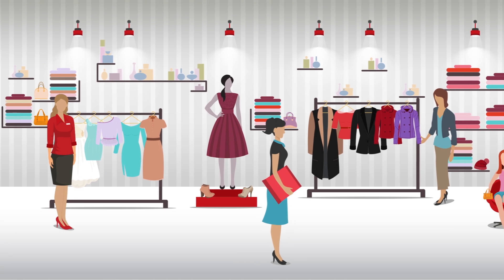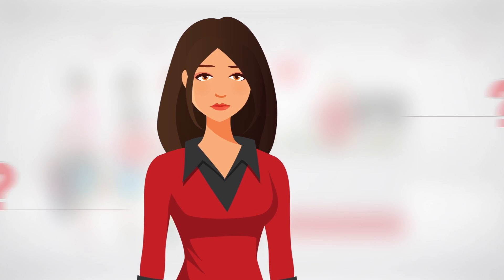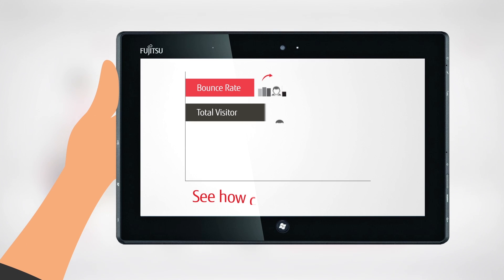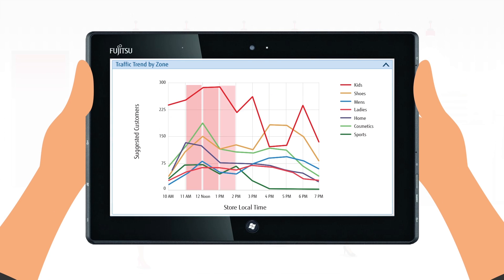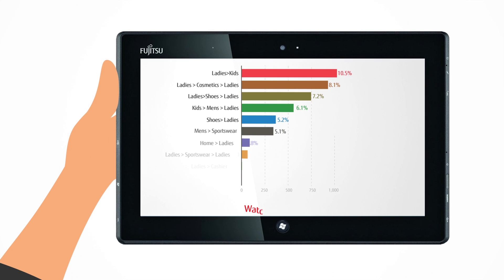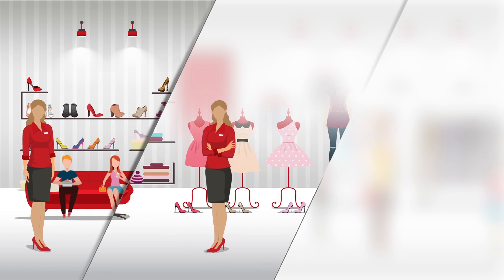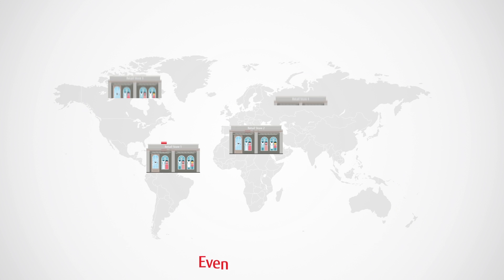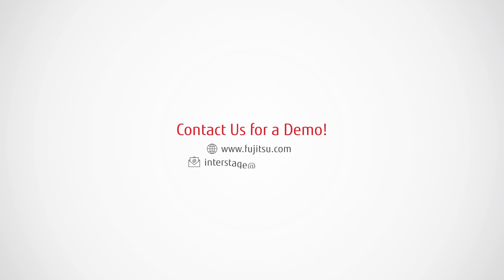Fujitsu Retail Engagement Analytics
The FUJITSU Retail Engagement Analytics solution provides retailers with actionable shopper intelligence to help improve shoppers’ experience and store performance. Creating a unique and engaging experience for shoppers is critical to driving store sales and is vital to retailers’ success.  Retailers today need definitive insights into their shoppers’ behavior in the store to effectively meet their customer expectations. Retail Engagement Analytics solution delivers a reliable way to track, capture, dissect and analyze shopper behavior and engagement with precision, scale, and effectiveness.